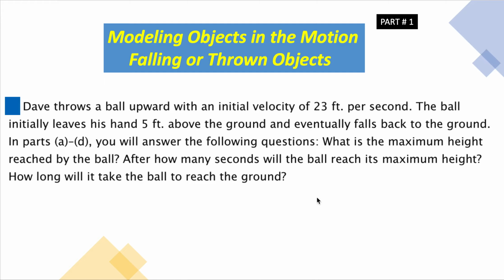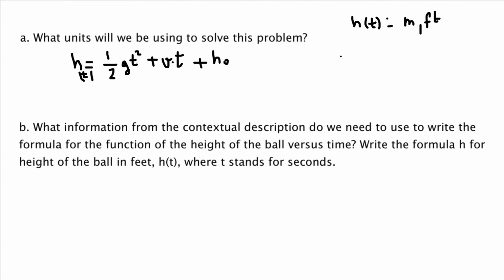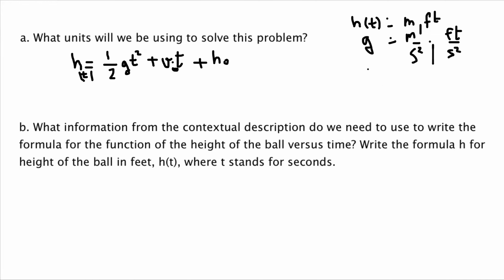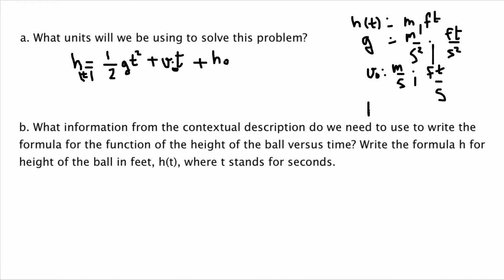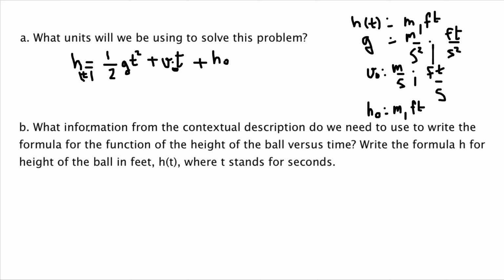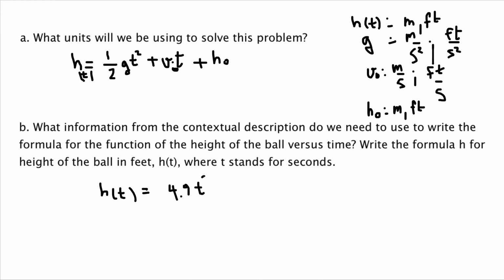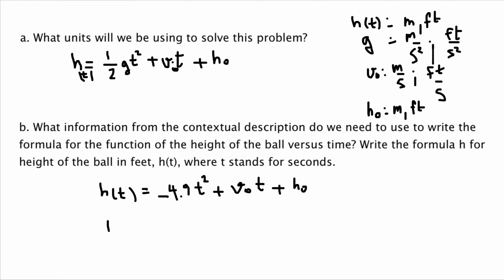Modeling Objects in Motion - PART # 1